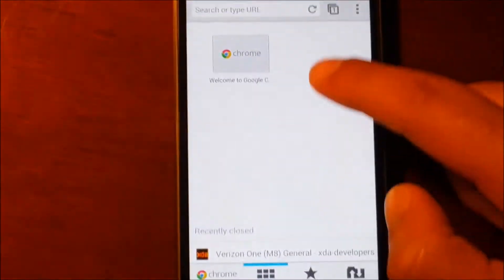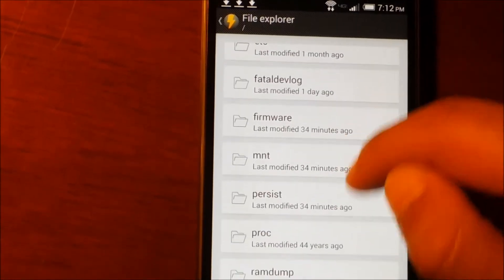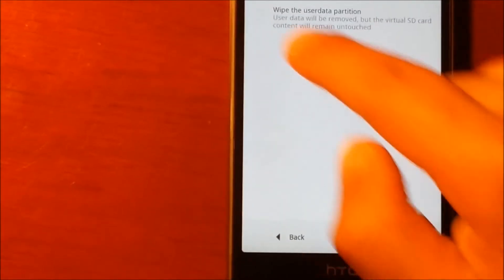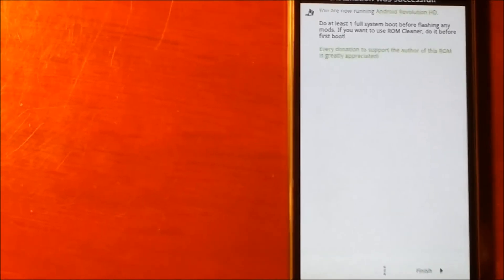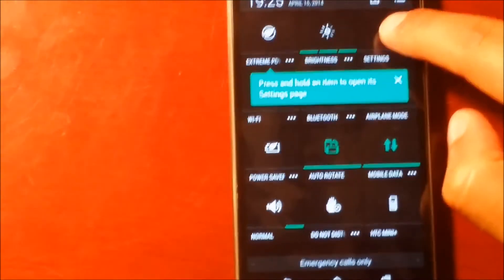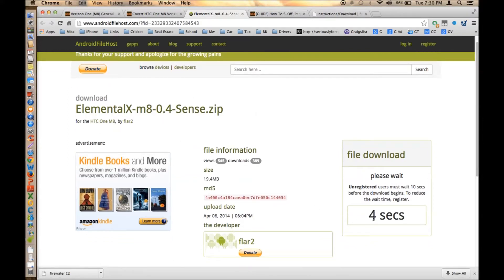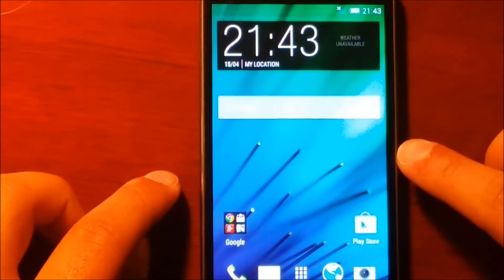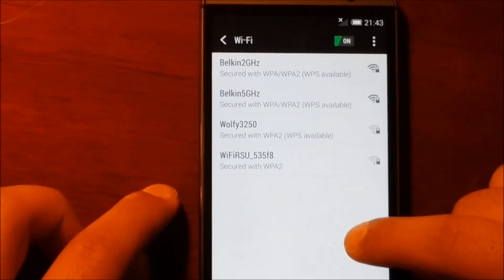How to Unlock HTC One M8 in Easy Steps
How to Unlock HTC One M8 2014 in Easy Steps
PART 2: How to Unlock Verizon HTC One M8 2014 for all GSM Carriers including (AT&T, T-Mobile, and MetroPCS) in Easy Steps.

{This video is for educational purposes only, I am NOT a Professional Licensed/Certified Technician and I am not Liable/Responsible in any way for damages caused to YOU or your Computer/Phone due to this video}.
Cheers!